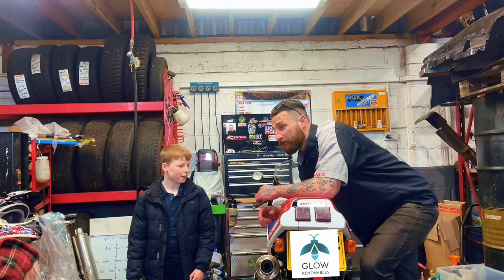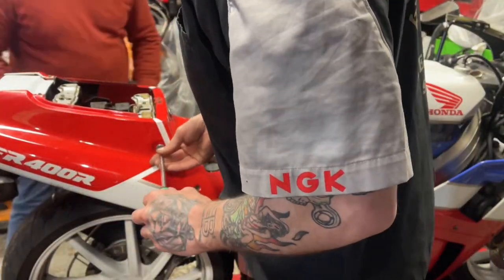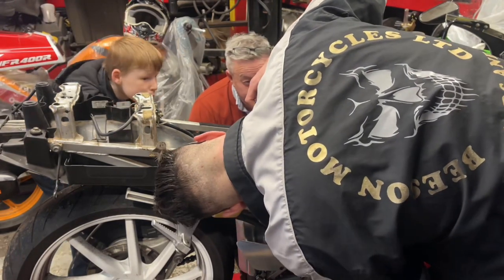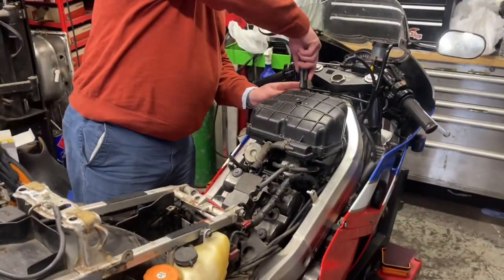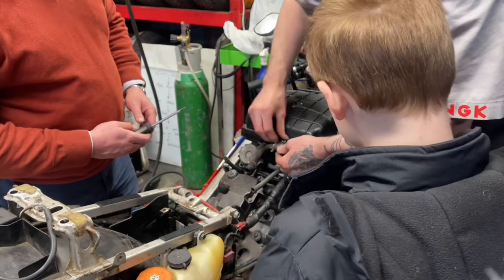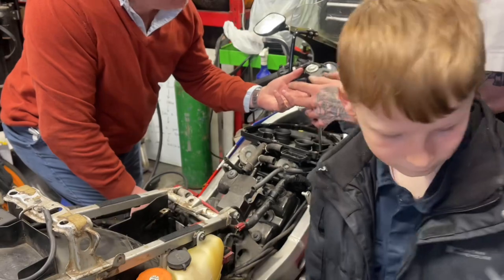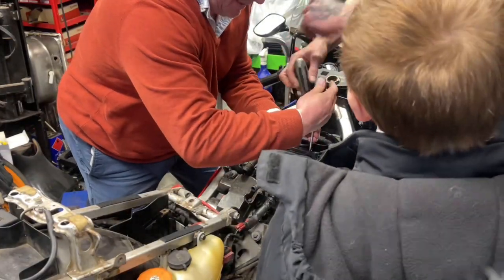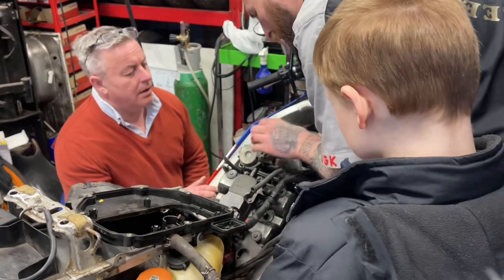The Biggest Mistakes to Avoid When Removing Honda VFR400R Carburetors NC30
Title: "Lost and Found: A Carburetor Adventure"

In this nail-biting episode of carburetor maintenance on the Honda VFR400, tensions run high as the team faces unexpected challenges. As the crew diligently works to remove the carbs, disaster strikes when a crucial bolt is accidentally dropped into a precarious spot, sending shockwaves through the group.

Just when things seem dire, a stroke of luck occurs as Marcus uncovers a bolt he misplaced months ago, sparking hope that all is not lost. Meanwhile, Bear injects humor and entertainment into the chaotic situation, lightening the mood and keeping spirits high amidst the turmoil.

Join us on this gripping journey filled with suspense, unexpected twists, and the unwavering determination of our team to overcome obstacles and emerge victorious in the face of adversity. Tune in to witness the thrilling saga of "Lost and Found: A Carburetor Adventure."

follow the link to save 10% on all products and services quoting BeesonMotorcycles,